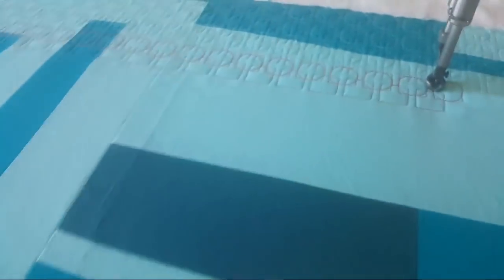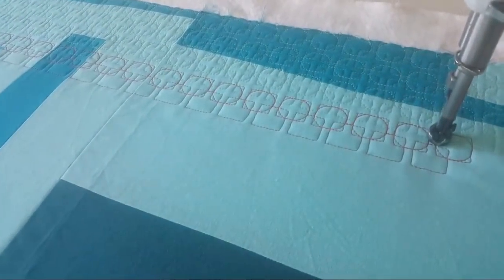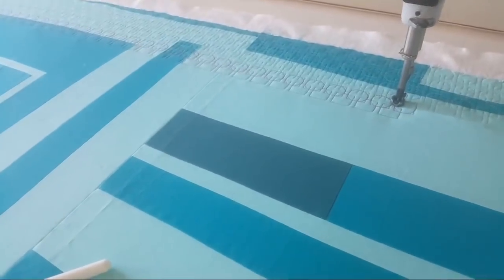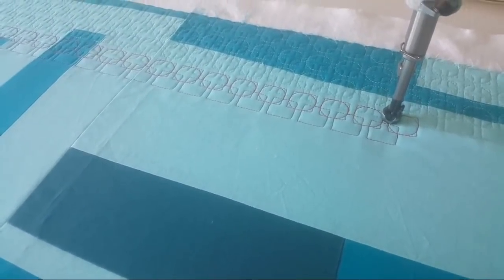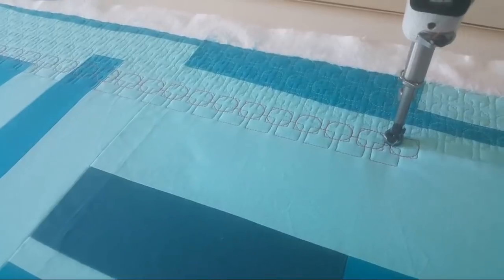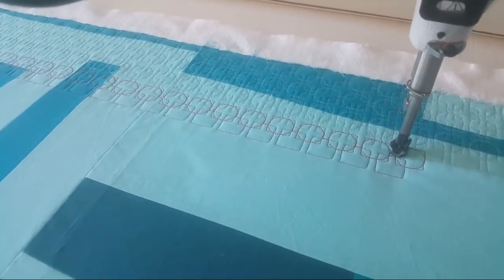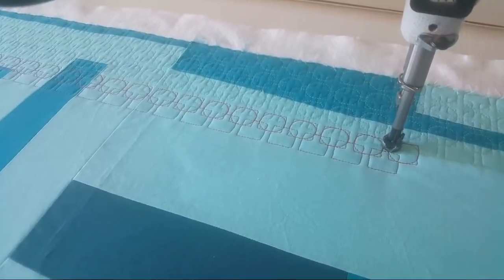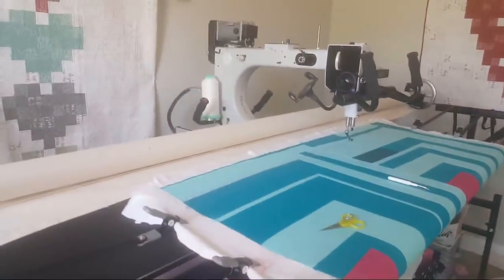Contrasting Thread With The Satler Stitcher